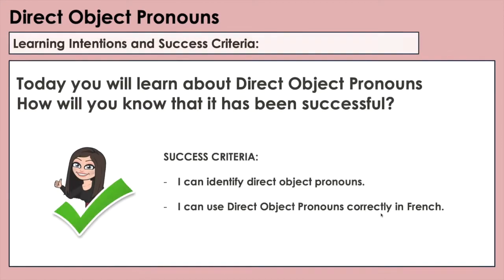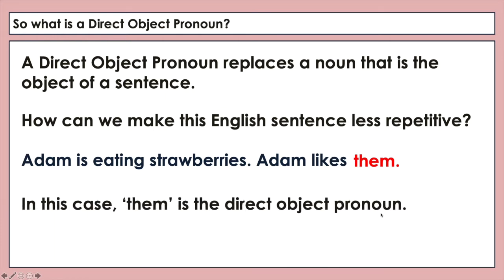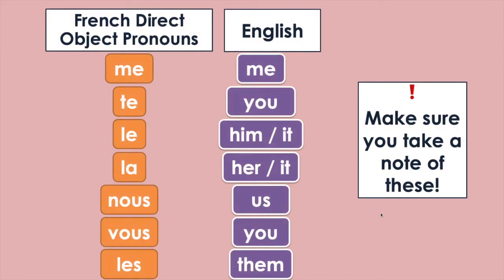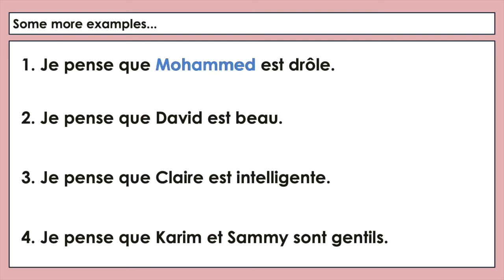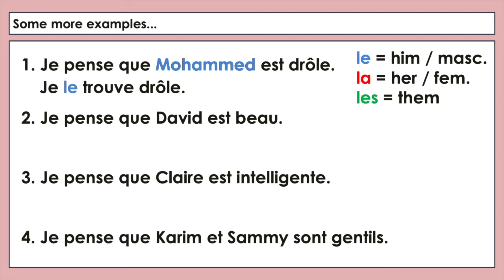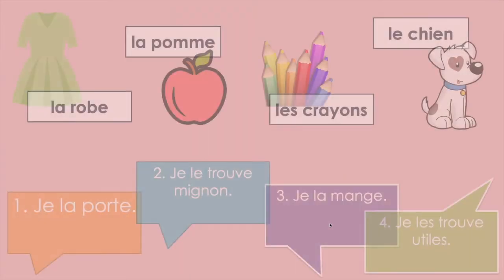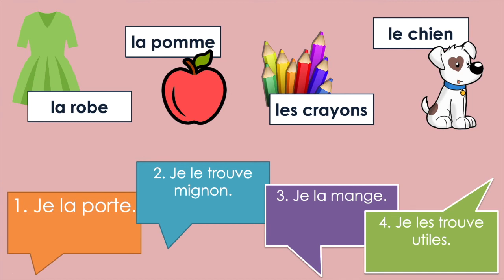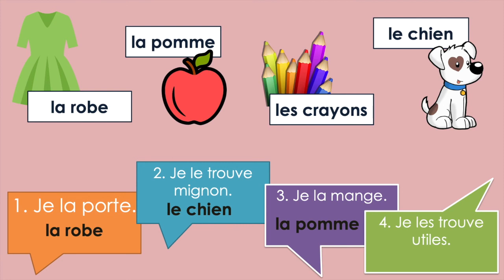Direct Object Pronouns | FRENCH GRAMMAR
A video explaining the basics of Direct Object Pronouns (designed for S3 rouge pupils).